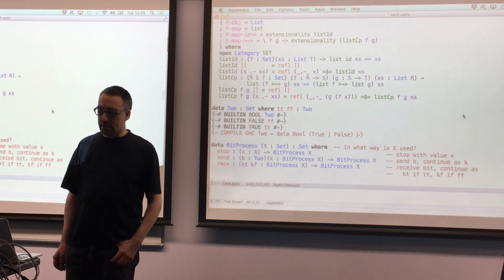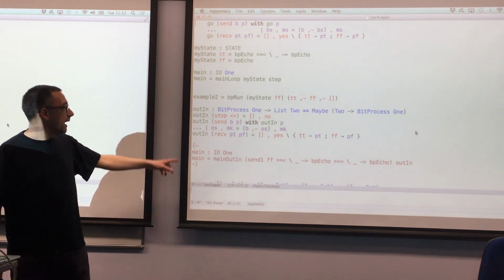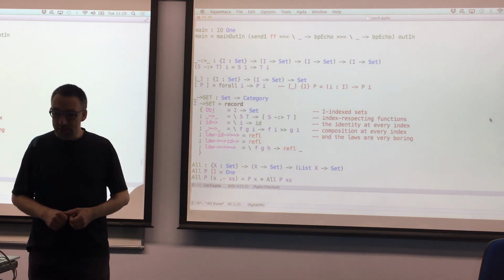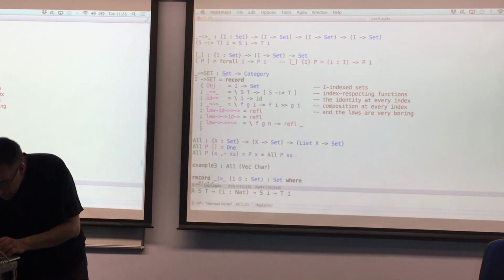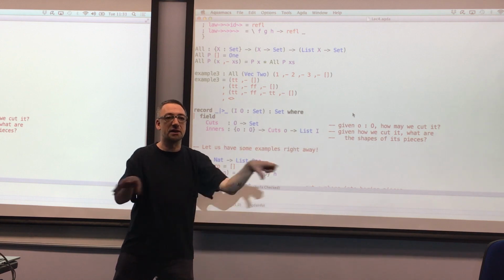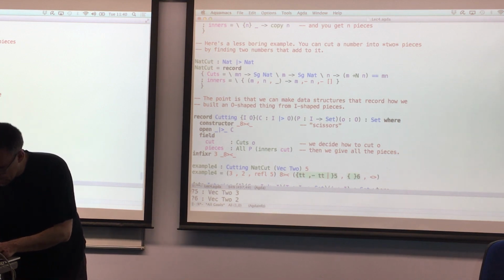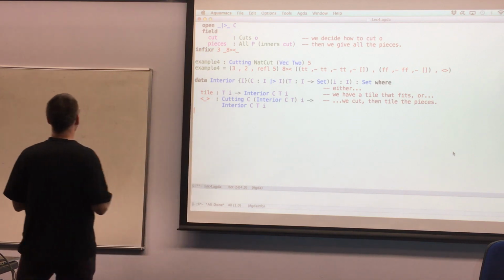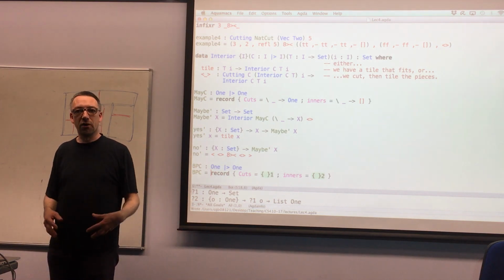CS410 2017 Lecture 13 Monads on Indexed Sets (Ex2)